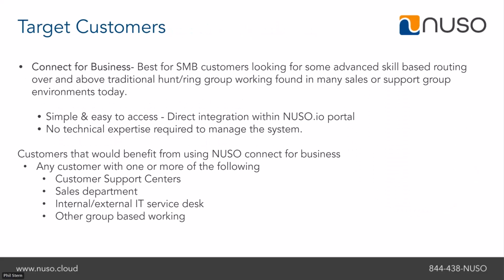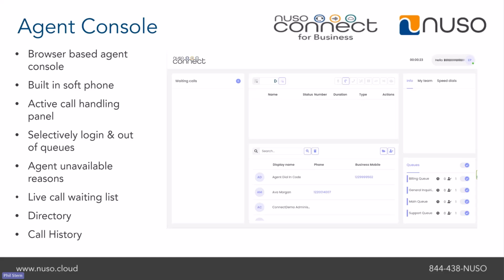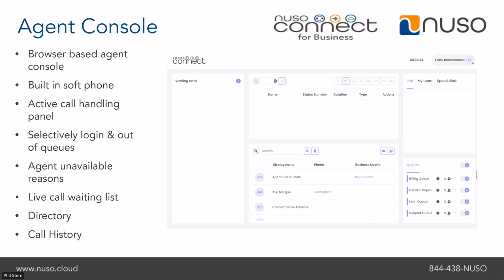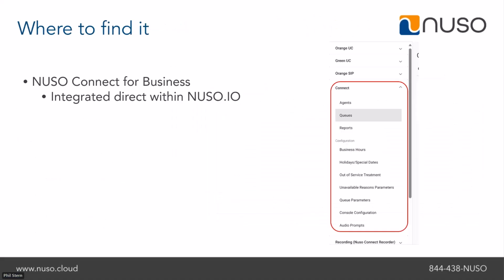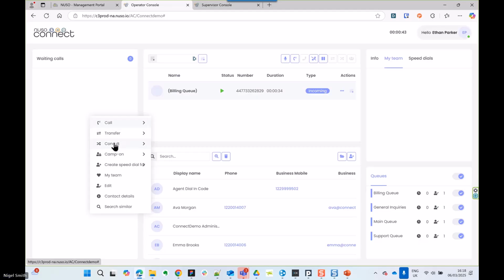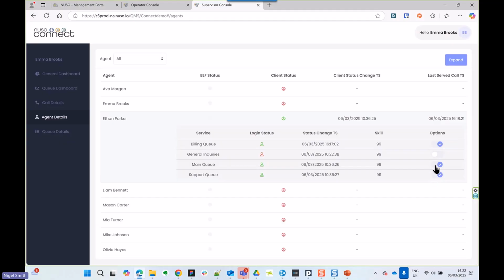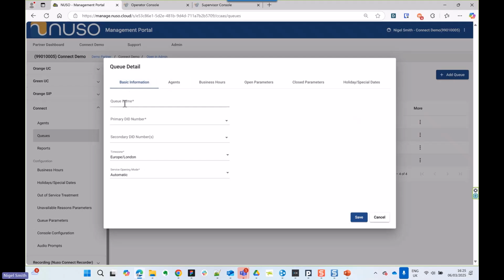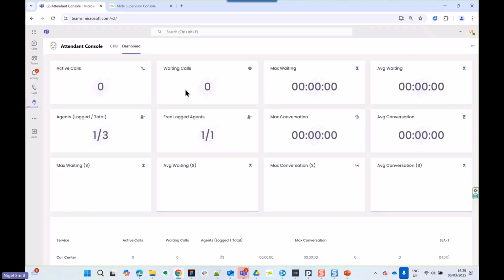Webinar, NUSO Connect for Business fast and flexible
Topics Covered

Skill Based Routing

The flow of calls has never been easier with Skill Based Routing, offering incredible flexibility.

Agent and Supervisor Dashboard

See the Agent and Supervisor experience in action as we walk through how agents view and handle calls, as well as the Supervisor view and functionality.

 Easy Access to Reports

Reports are a must for any Contact Center but they can get overly complex.